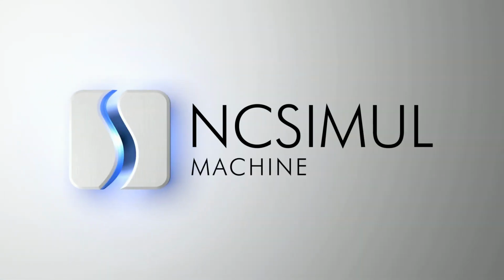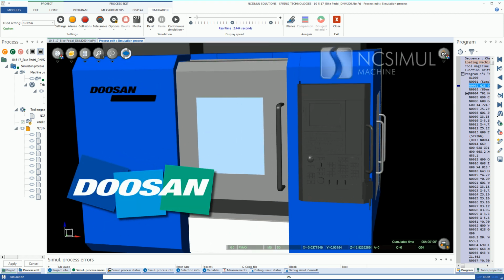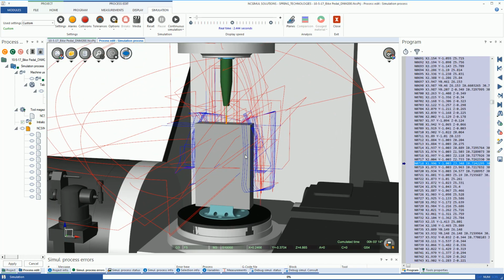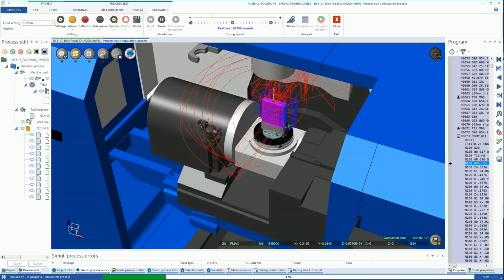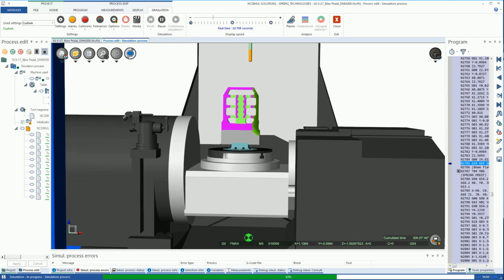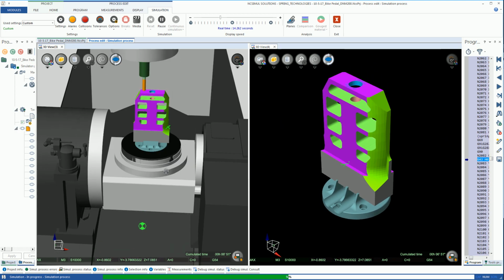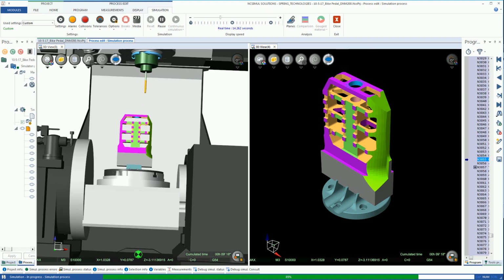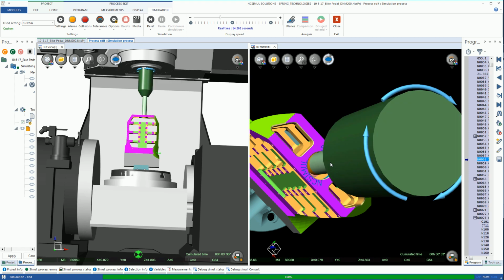DOOSAN DNM200/5AX Machine Tool CNC Simulation with NCSIMUL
This video demonstrates an example using the DOOSAN DNM200/5AX 5 axes Virtual CNC in NCSIMUL Machine.